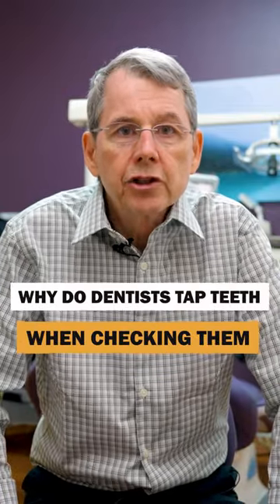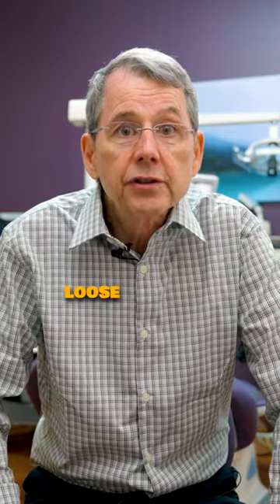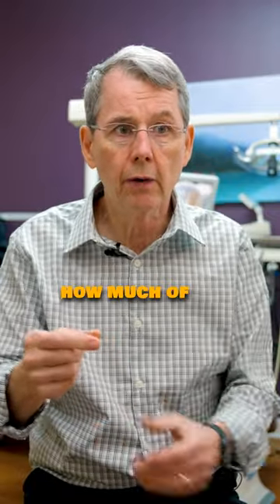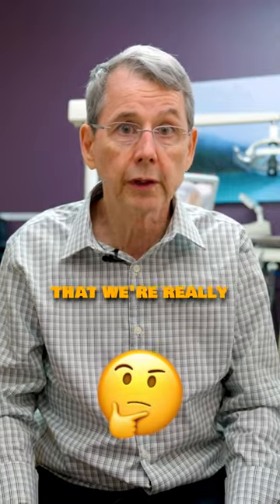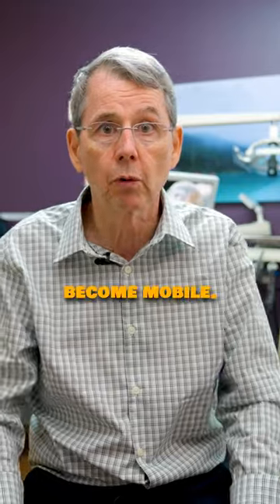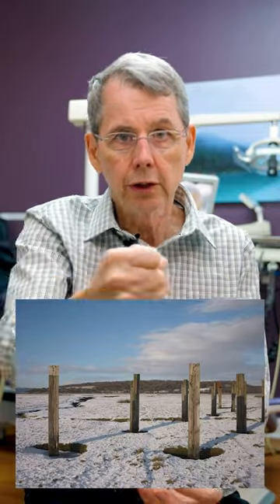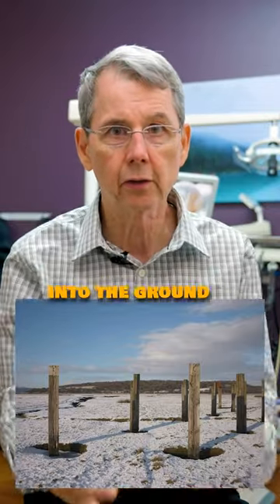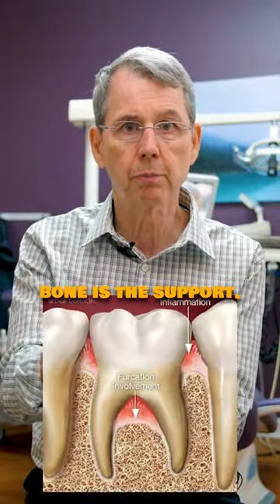The Reason why Dentists TAP teeth when checking them